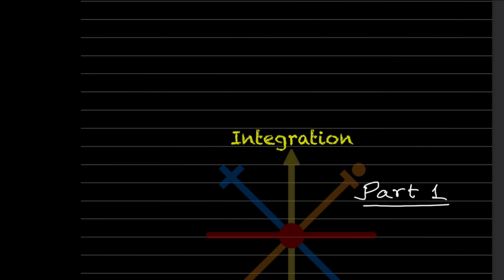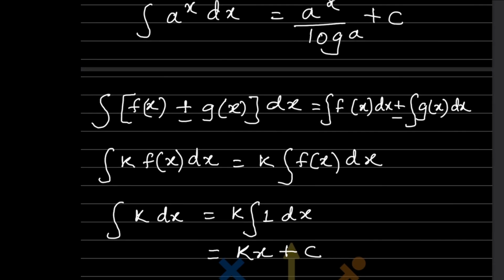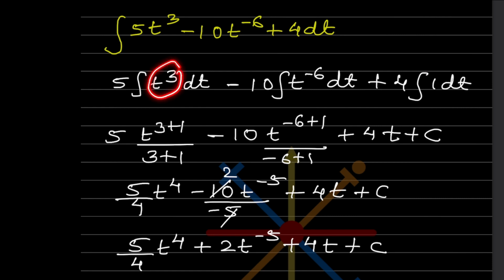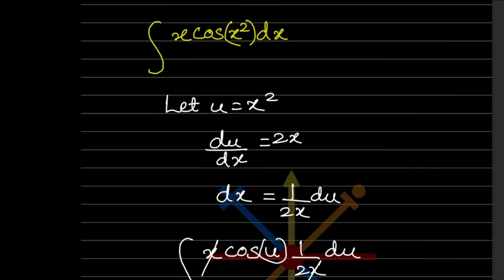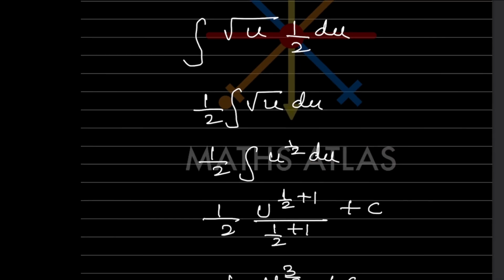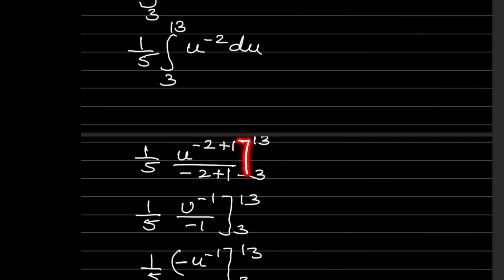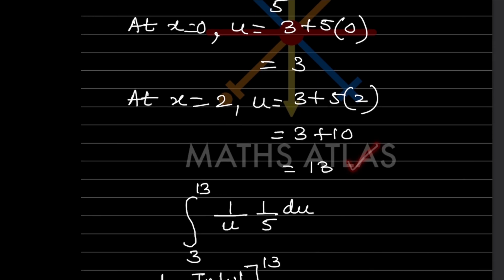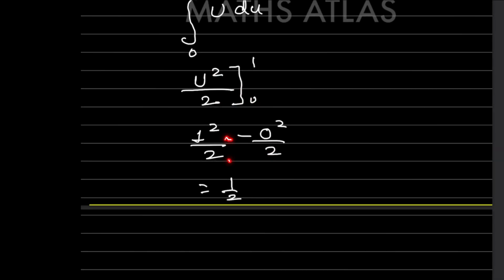Mastering Calculus Integration: A Step-by-Step Guide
In this video, we'll dive deep into the world of precalculus integration, exploring the essential concepts and techniques you need to conquer this crucial topic. Whether you're a student preparing for an exam or simply want to strengthen your mathematical skills, this comprehensive tutorial will guide you through the process of integrating functions step-by-step.

Differentiation
maths
calculus
rates of change
 gradients
 derivatives
 functions
variables
algebra
formulas
 quotient functions
product rule
 chain rule
 antidifferentiation
 integration
mathematical operations
 grouping symbols
pure maths
 A-level maths
calculus revision
 differential calculus
mathematics education
Power rule
Limit definition of derivative
High order derivatives
Derivative applications
Critical points
Differentiation of polynomials
Trigonometric
derivatives
Beginners calculus
Maths for college students
Learn calculus fast
Calculus study tips